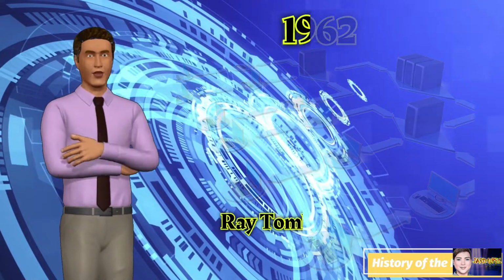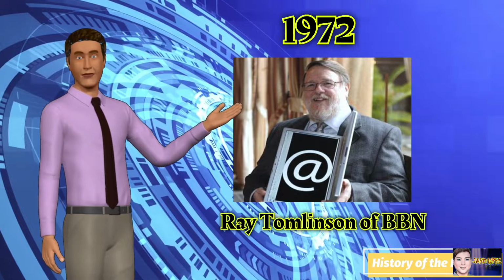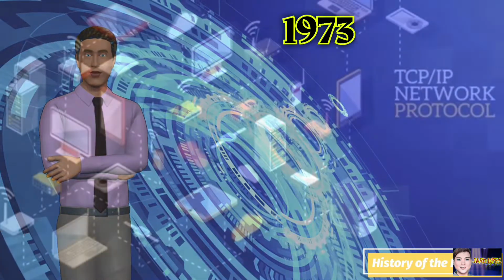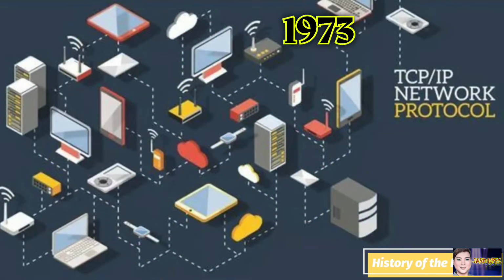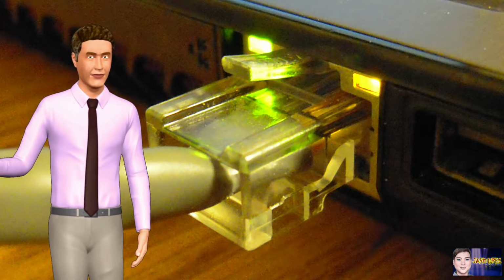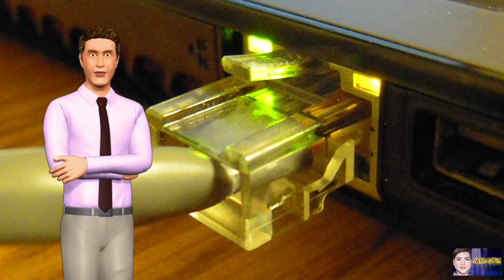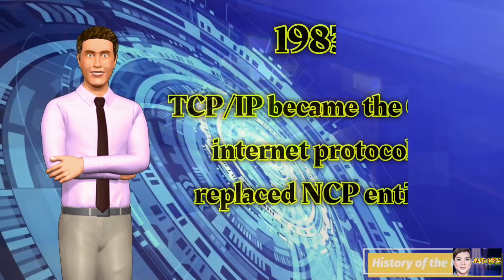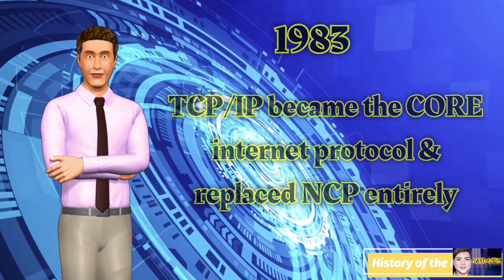G6_The Virtual World | Section 3